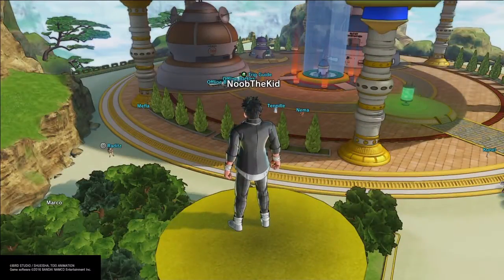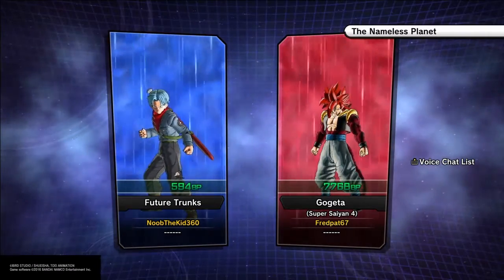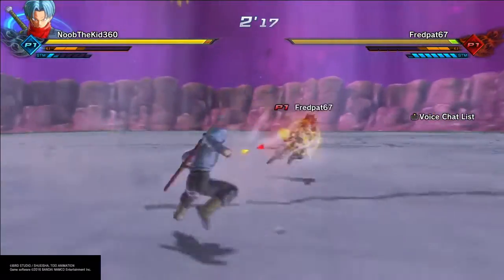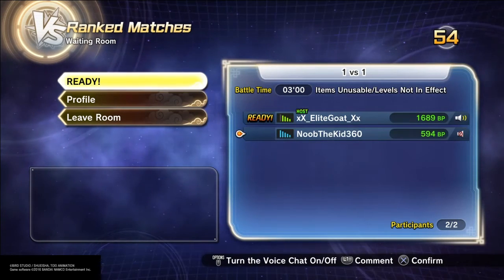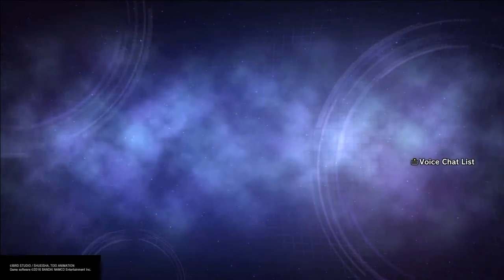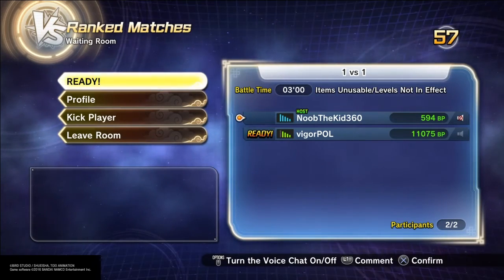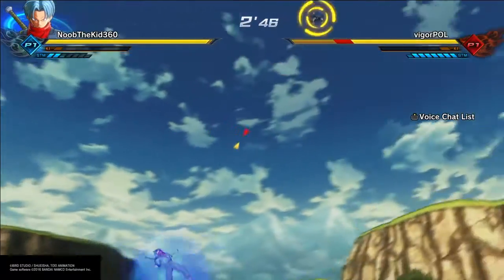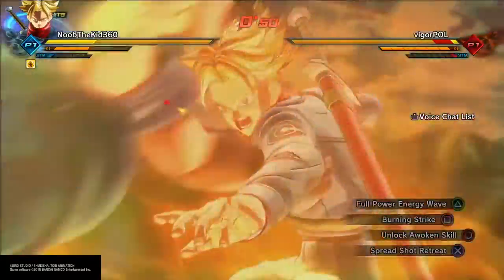Dragonball Xenoverse 2/ I'm Not Salty